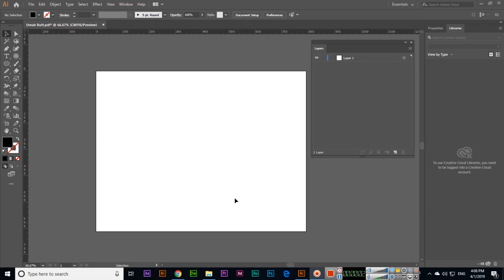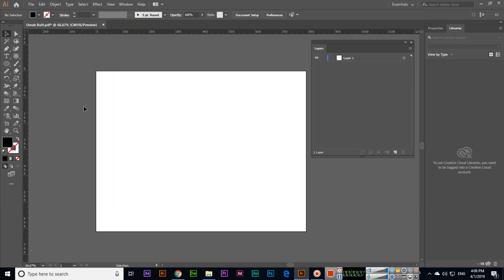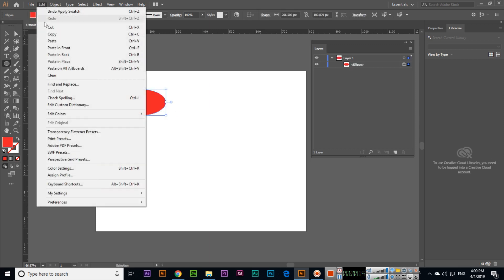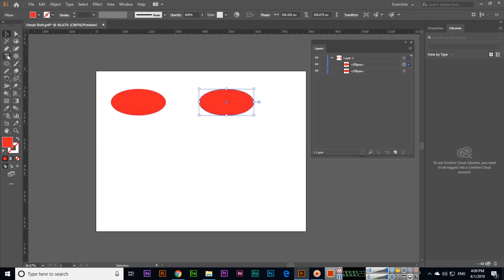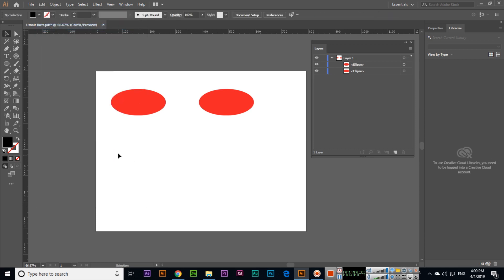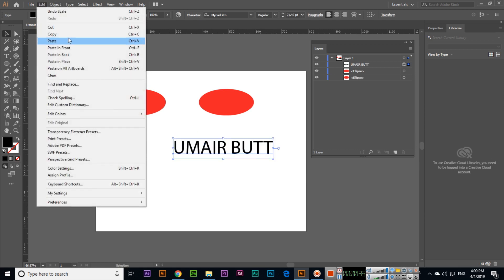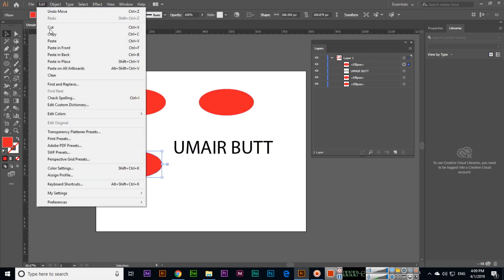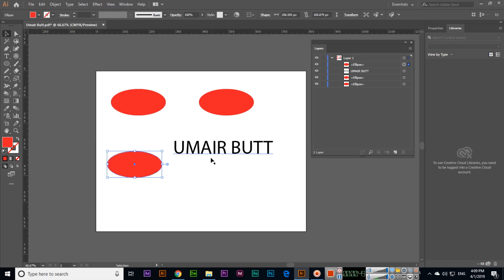Copy Cut and Paste - Adobe Illustrator CC 2019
Learn how to use copy, cut and paste in adobe illustrator cc 2019. Also, learn the keyboard shortcut keys for copy, cut and paste.